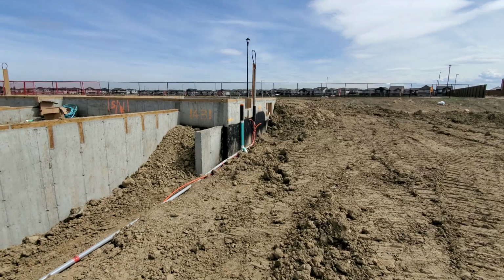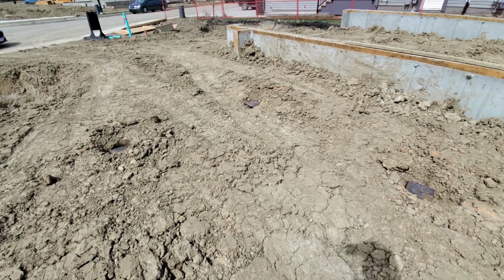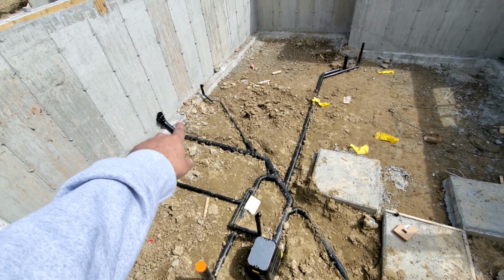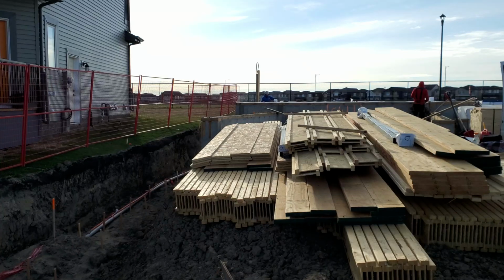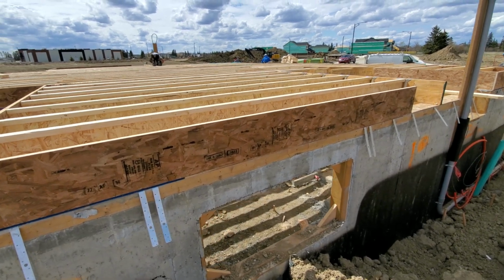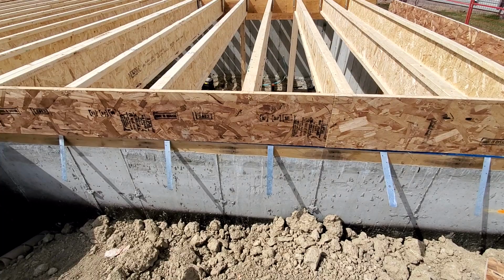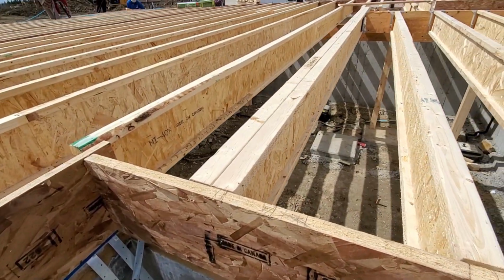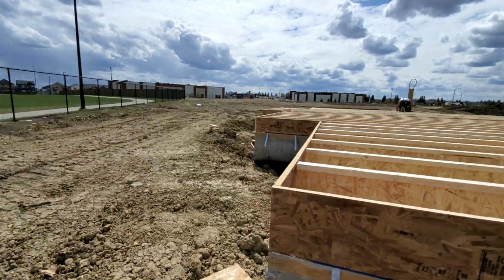FRAMING Has Begun! - DPAD's Daily EP22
Framing is one of the most exciting phases of construction. You start to see the home structure come together more and more as each day progresses. Can't wait to walk you through the house once framing is complete.